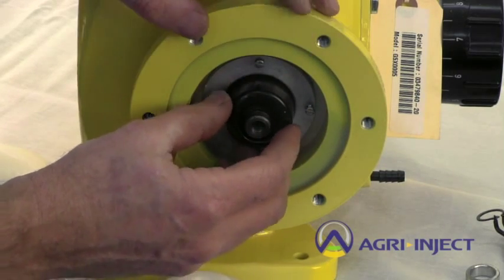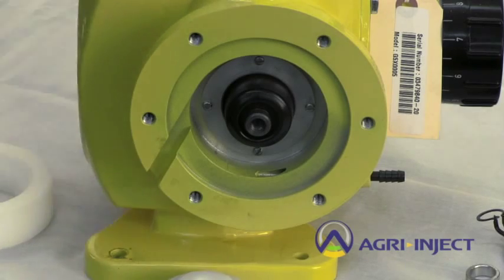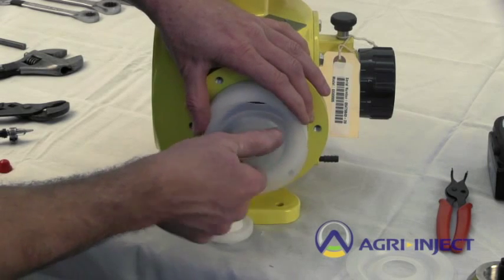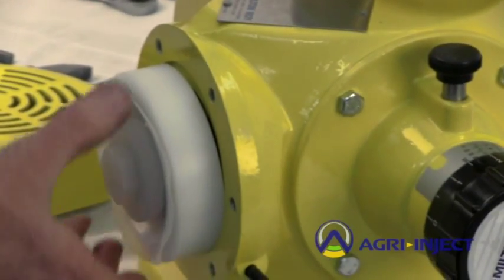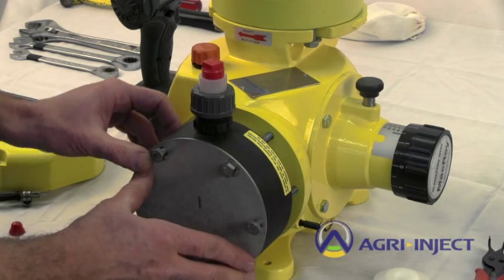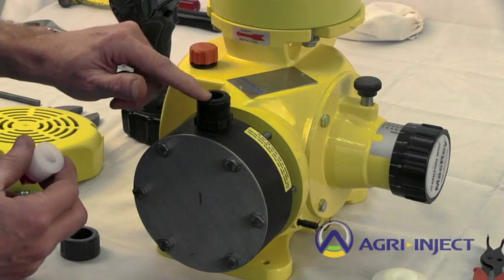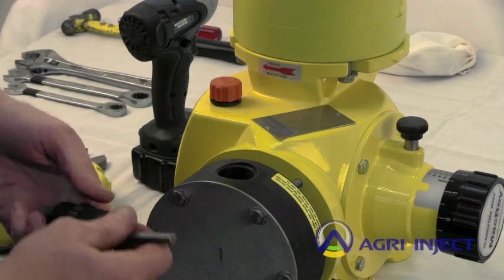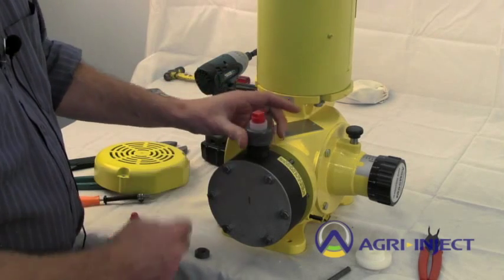Agri-Inject - Basic Maintenance - Series G Pump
A brief but comprehensive tutorial of how to perform basic maintenance on the Series G pump from Agri-Inject. The video includes complete instructions on check valve maintenance, diaphragm replacement, and oil seal removal and installation.